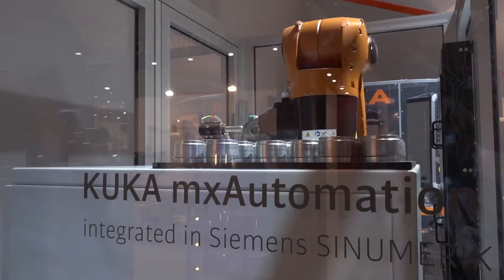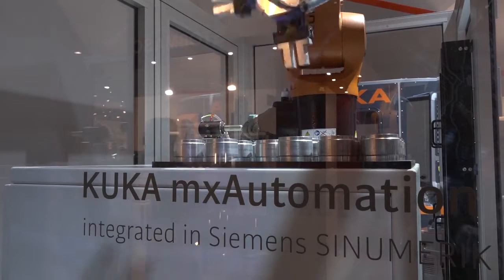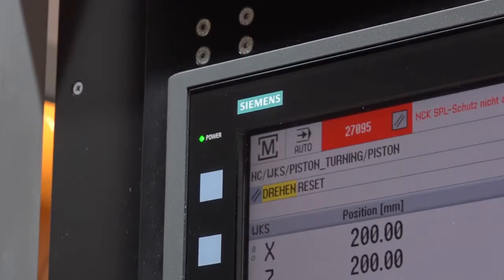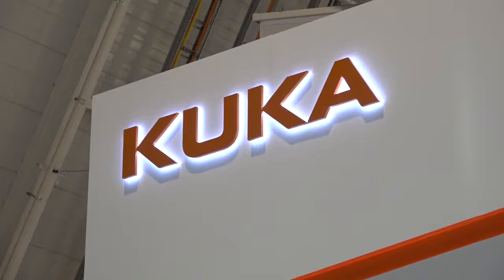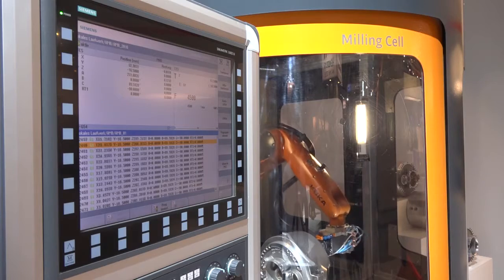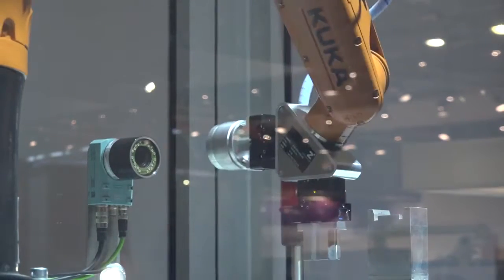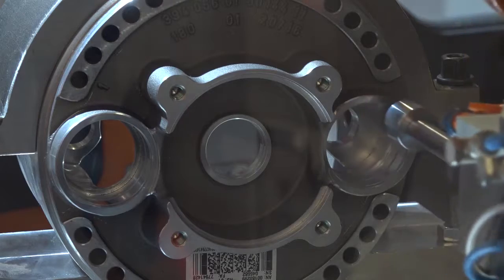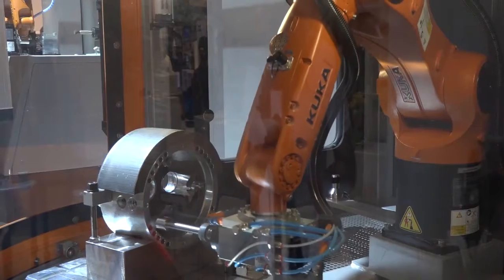Kuka Robotics attended AMB 2016 where we how they make Automation easy